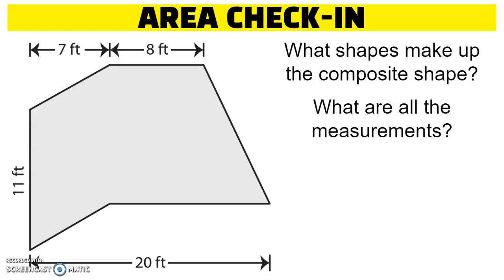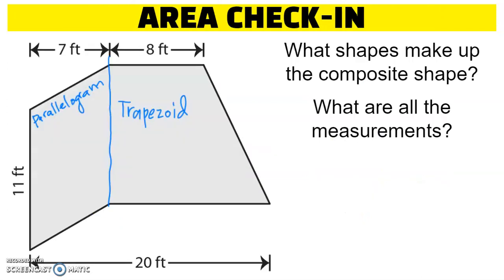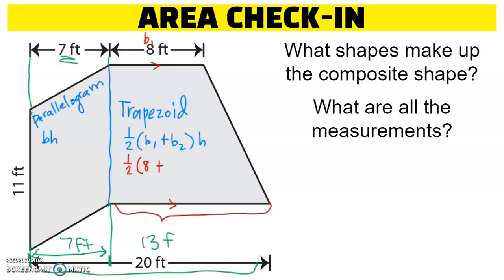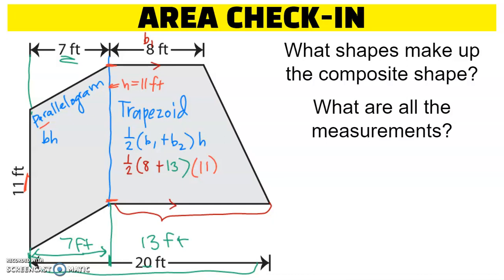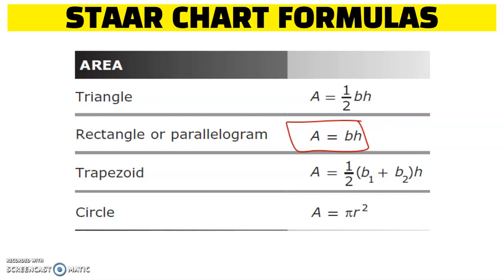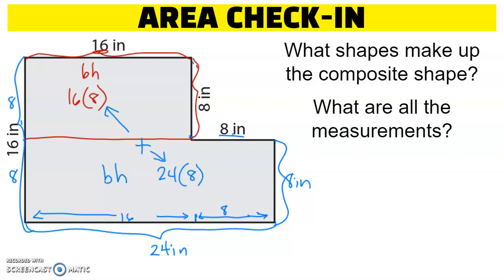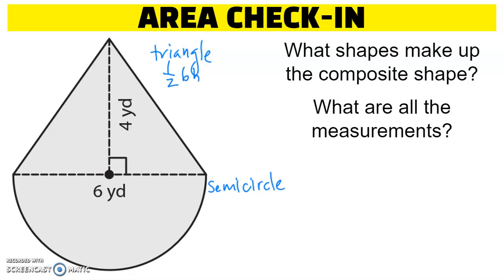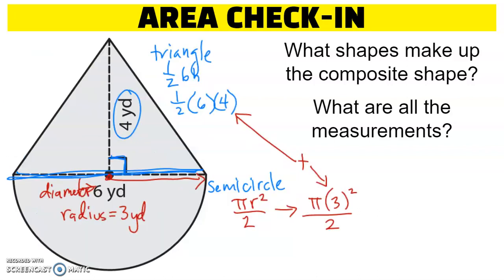Area of Composite Shapes